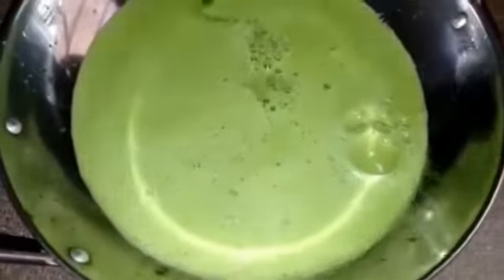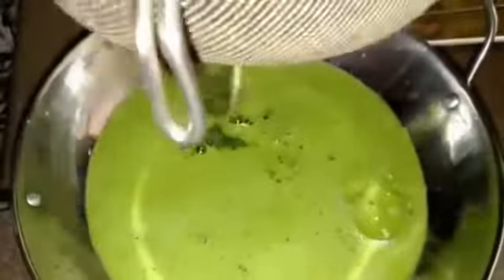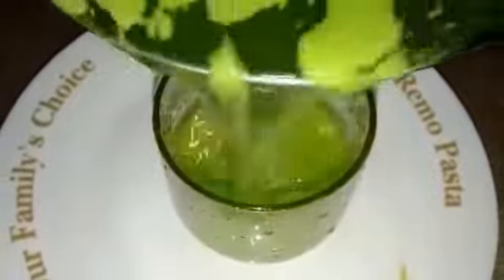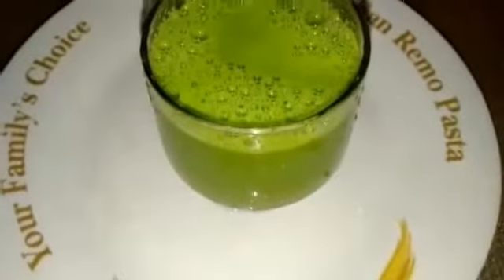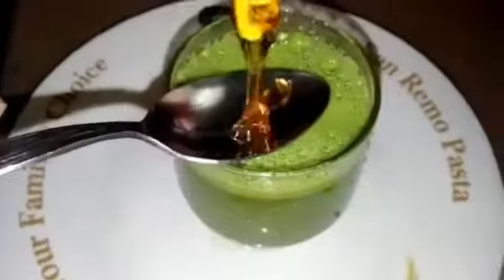How to make moringa juice